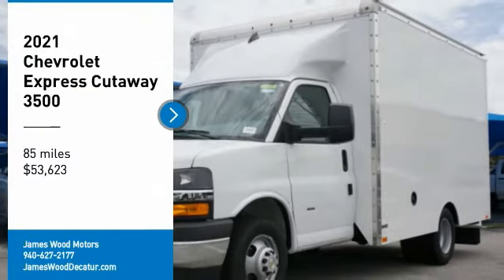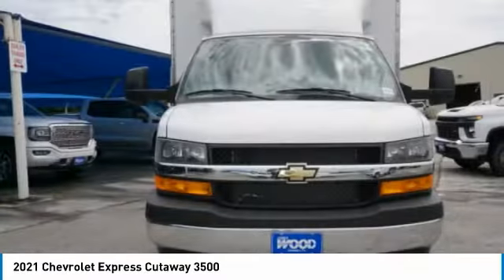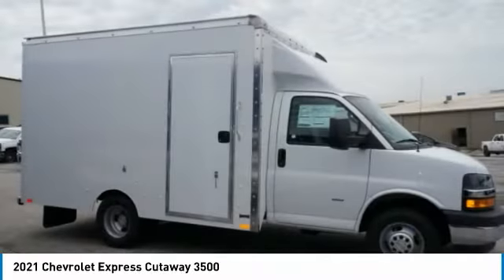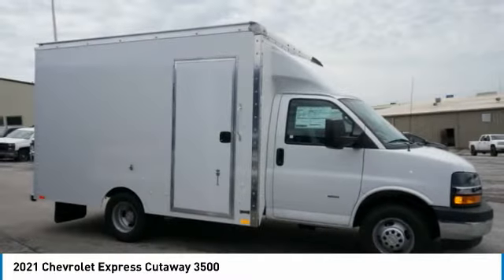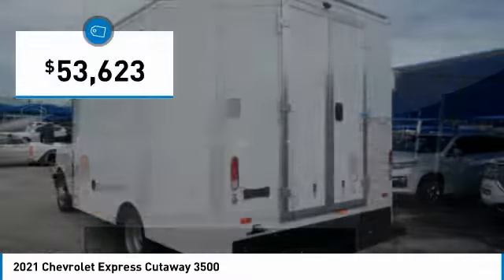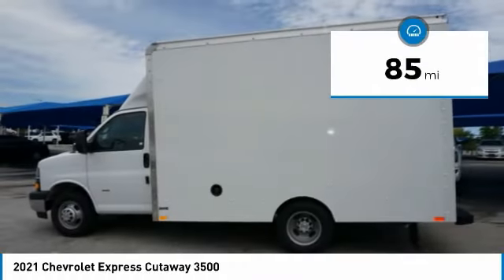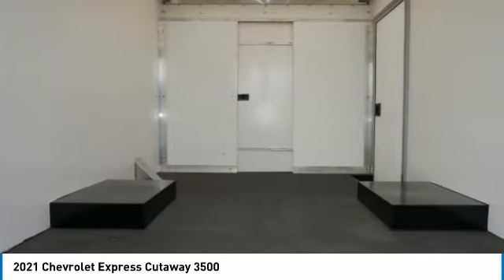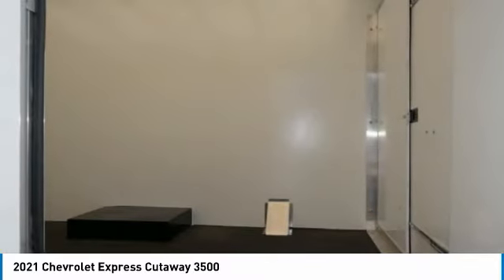2021 Chevrolet Express Cutaway Decatur TX 111779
2021 Chevrolet Express Cutaway 3500

2111 US HWY 287 South

Pick up this Summit White 2021 Chevrolet Express Cutaway, available today at James Wood Motors. This could be the one you've been searching for.